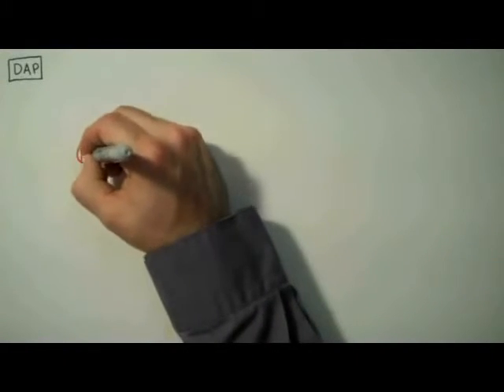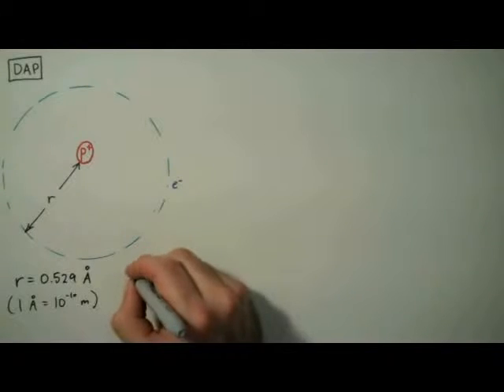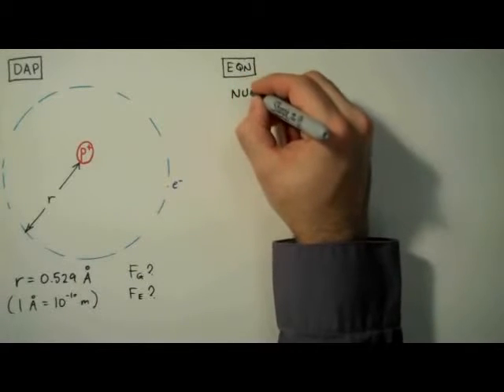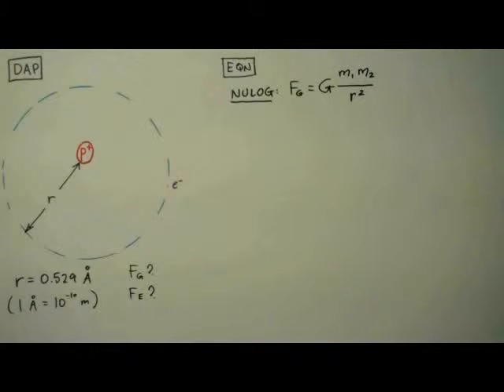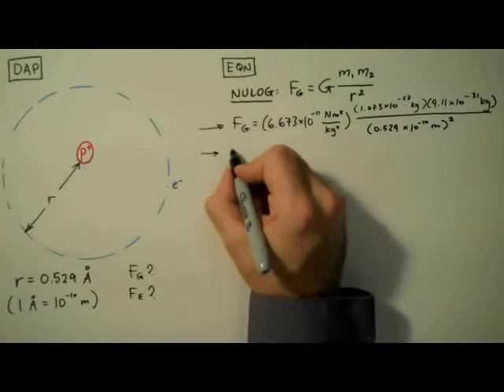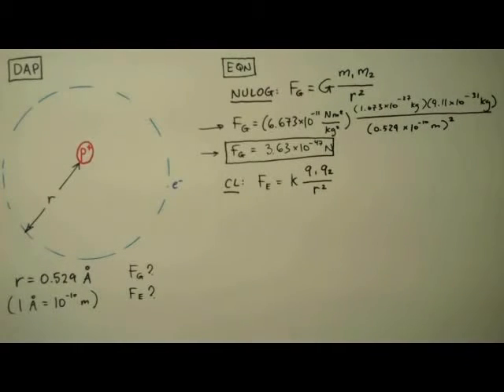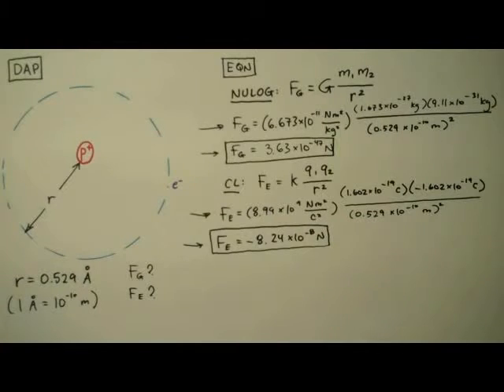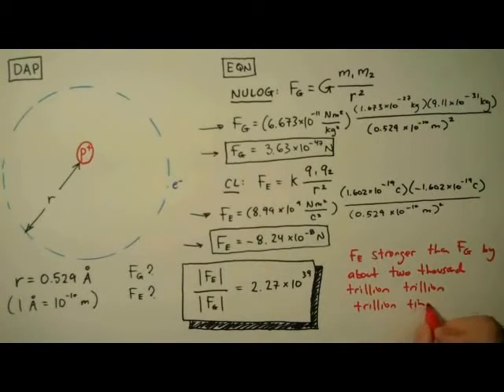How to Solve a Coulomb's Law Problem Simple Example